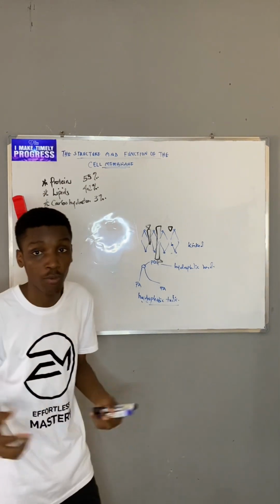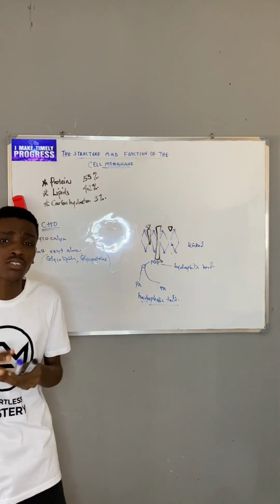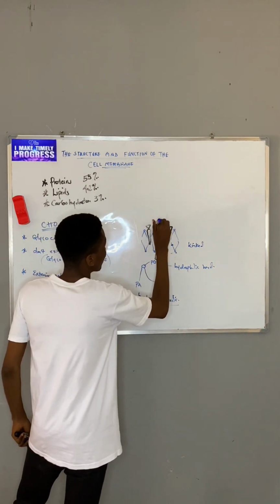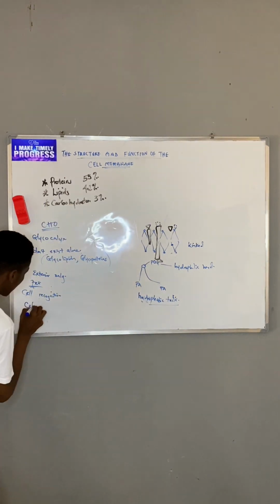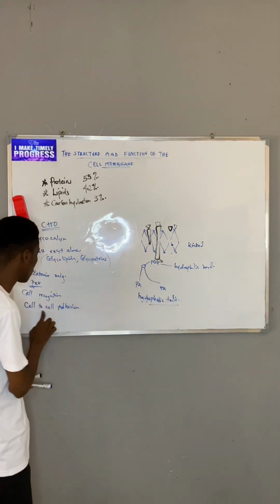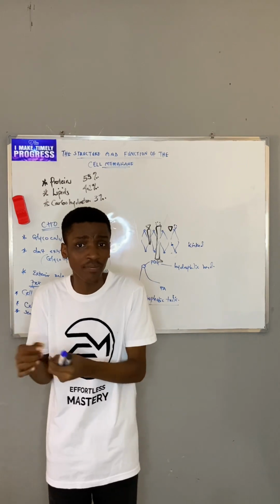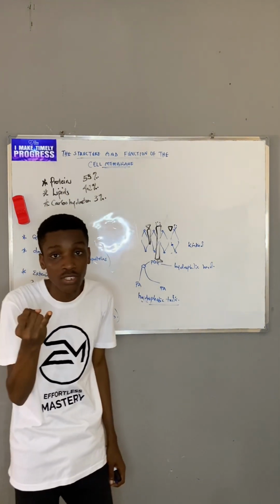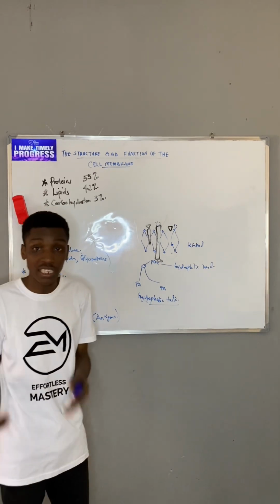STRUCTURE & FUNCTION OF CELL MEMBRANE (PART THREE)